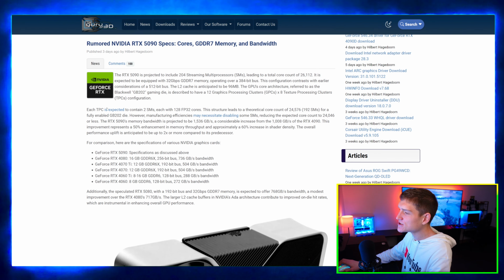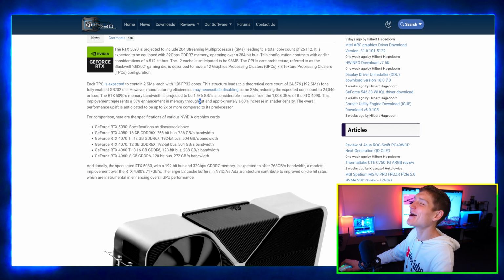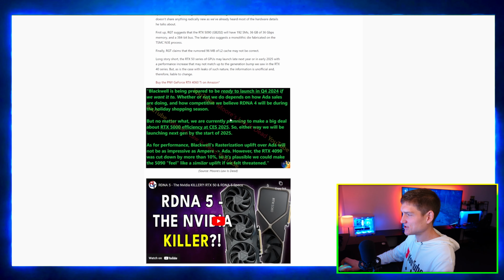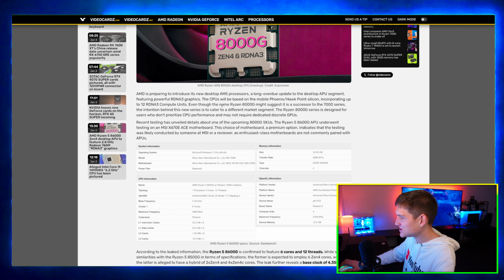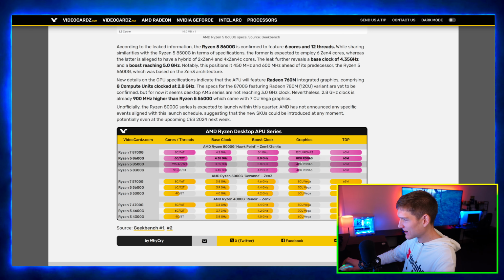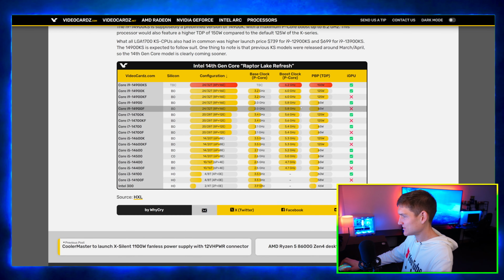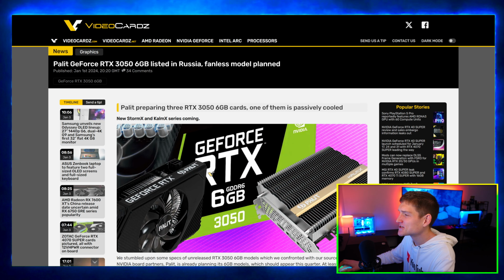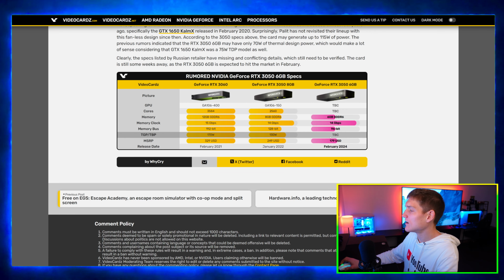RTX 5090 & i9 14900KS - The King of all Gaming PC Builds 🔥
Leaked Specs Hint at Monstrous RTX 5090 and i9 14900KS Performance

RTX 5090: A Graphical Juggernaut

The presumed successor to the RTX 4090, the RTX 5090 is rumored to boast a staggering 204 Streaming Multiprocessors (SMs), translating to a mind-blowing 26,112 CUDA cores. This represents a significant leap over the 16,384 cores of its predecessor, promising a monumental boost in graphical processing muscle.

Further fueling the hype is the expected inclusion of next-generation GDDR7 memory. With a projected bandwidth of a staggering 384-bit, the RTX 5090 is poised to shatter current limitations in data transfer speeds, paving the way for smoother, higher-resolution gameplay and rendering experiences.

However, such raw power comes at a cost. Rumors suggest the RTX 5090 may require a dedicated 12VHPWR power connector, a significant departure from the 8-pin and 16-pin connectors used by current-gen cards. This might necessitate upgrading power supplies for some users, but the potential performance gains could be well worth the investment.

i9-14900KS: Pushing the Boundaries of CPU Performance

Intel's rumored i9-14900KS is no slouch either. This 14th Gen Raptor Lake refresh CPU is expected to retain the 24-core, 32-thread configuration of its predecessor, the i9-14900K, but with a crucial twist. Whispers hint at a potential clock speed of 6.2 GHz, potentially achieved through Intel's Thermal Velocity Boost technology. This would mark a significant milestone, solidifying Intel's claim to the single-core performance crown.

The i9-14900KS is also predicted to benefit from improved cache sizes and memory overclocking capabilities. These combined enhancements could translate to substantial gains in demanding workloads like video editing, 3D rendering, and high-refresh-rate gaming.

A Match Made in Gaming Heaven?

If the leaked specs hold true, the RTX 5090 and i9-14900KS combination could be a match made in gaming heaven. The RTX 5090's raw graphical horsepower, coupled with the i9-14900KS's lightning-fast processing speeds, could pave the way for buttery-smooth 4K gaming at 120fps or even higher, potentially venturing into the uncharted territory of 8K gaming.

Of course, these are just leaks, and the final specifications and performance remain to be officially confirmed by NVIDIA and Intel. However, the mere possibility of such powerful hardware is enough to send shivers of excitement down the spines of PC enthusiasts and hardcore gamers alike.

The potential arrival of the RTX 5090 and i9-14900KS marks a pivotal moment in the evolution of PC hardware. If the leaks prove accurate, these components could usher in a new era of unparalleled graphical fidelity and processing power, redefining the boundaries of what's possible within the realm of PC gaming and high-performance computing. While we wait for official confirmation, one thing is certain: the future of PC hardware is looking incredibly bright.